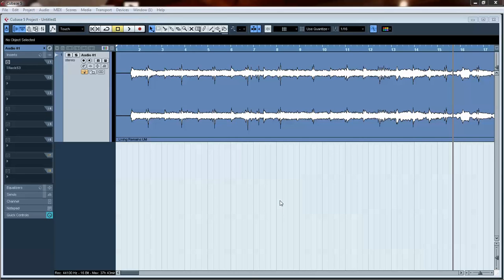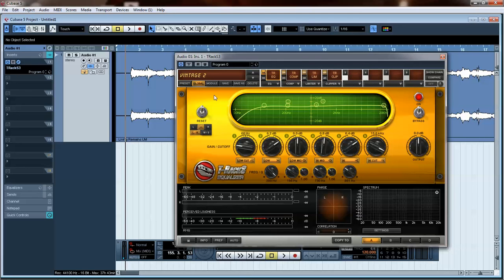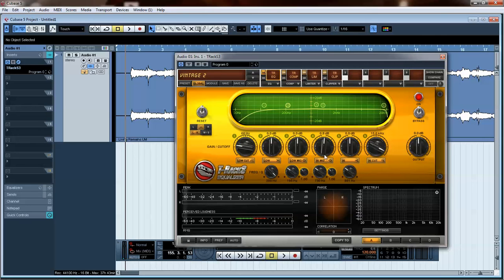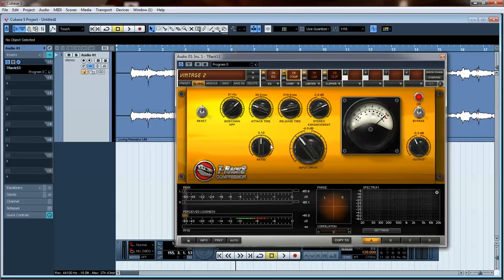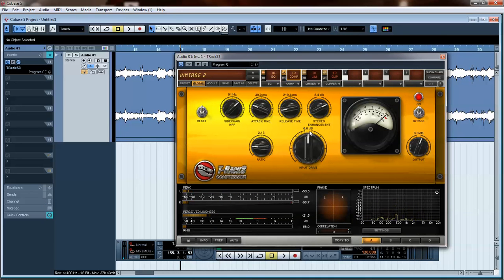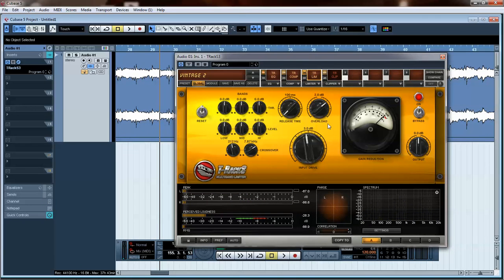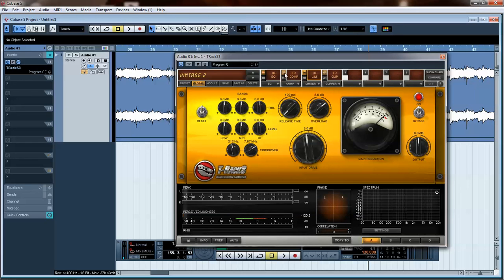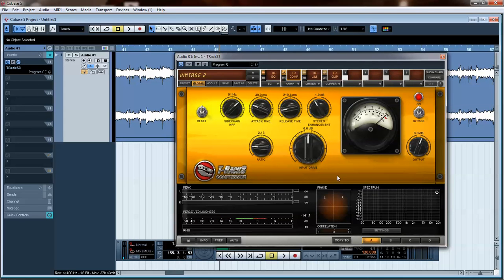Mastering with T-Racks3 (Cubase 5 Rock) 2014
In this tutorial I show you the basic functions of T-Racks 3 and the steps I go through to Master my Tracks.